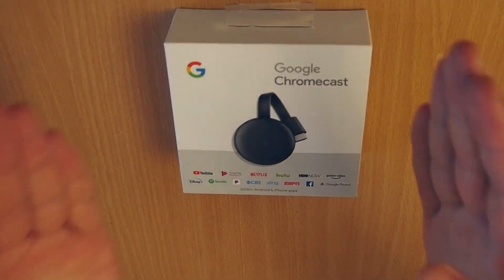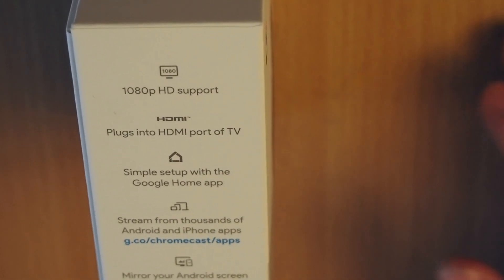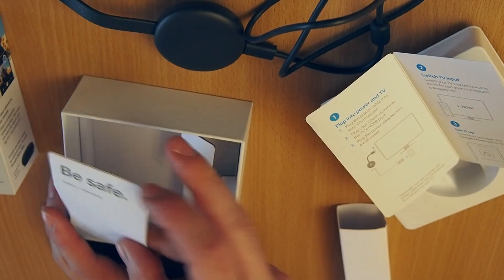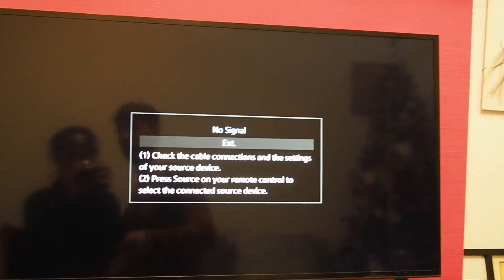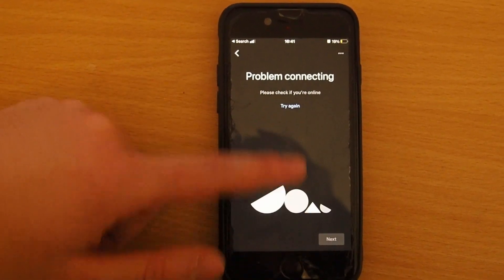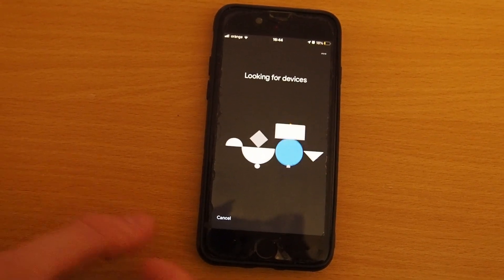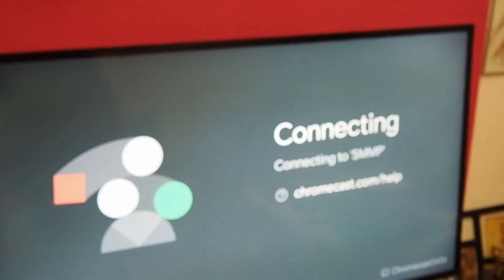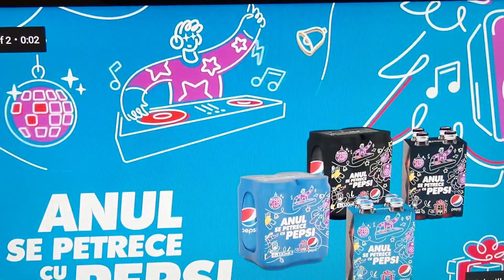Google Chromecast Unboxing & Setup 2022. Make your TV Smart! Cast Youtube, Netflix, Spotify, Prime